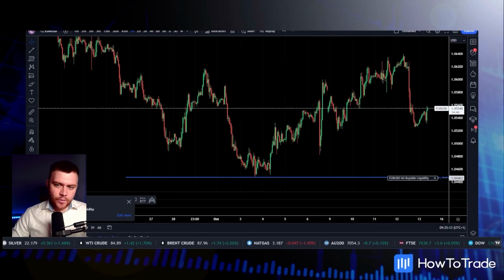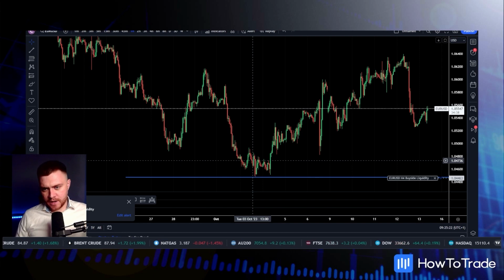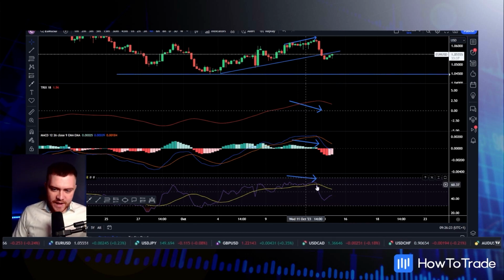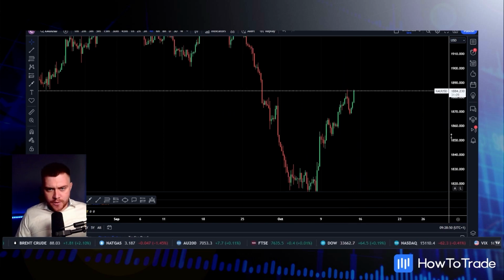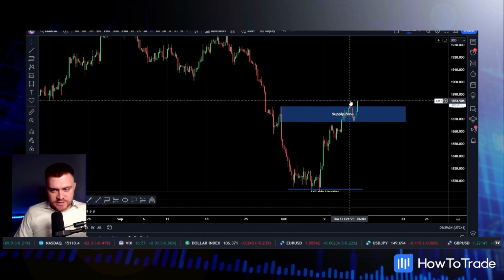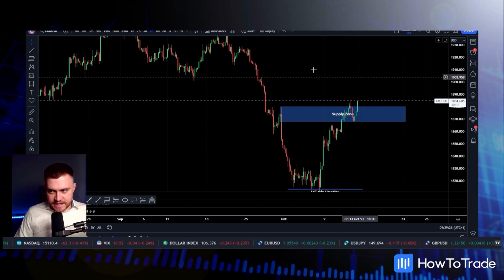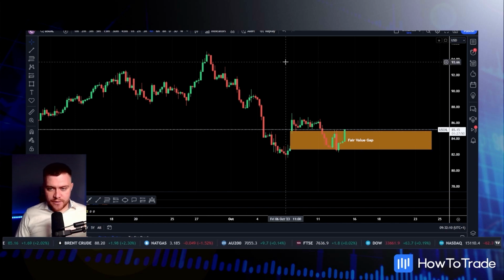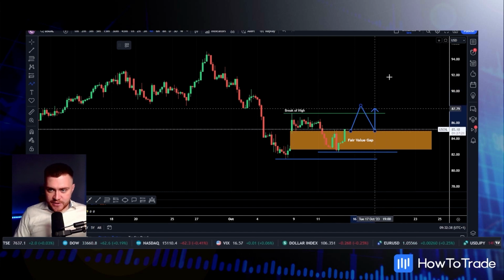HOT Global Inflation To Send Stocks Lower? Weekly Forex Forecast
In our latest market analysis, we delve into the tumultuous events that unfolded last week in Israel & Gaza, which sent shockwaves through the headlines and stirred up significant volatility in the commodities market, particularly affecting Crude Oil and Gold.

The rollercoaster continued with a pivotal day on Thursday, as the US unveiled robust inflation figures, igniting a surge in the dollar's strength and a dip in Wall Street's performance.

As we move into this week, our focus shifts to inflation data once more, with the UK, Canada, and New Zealand all set to release their CPI figures, promising a whirlwind of market activity and currency fluctuations.

Join us as we dissect the key highlights and developments of this week in the financial markets!

1,800+ REVIEWS ⭐⭐⭐⭐⭐